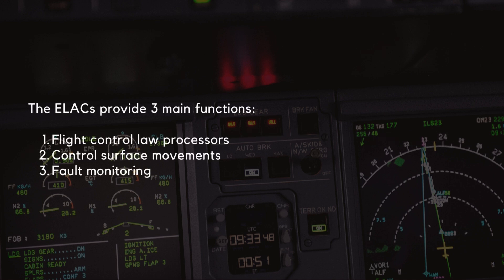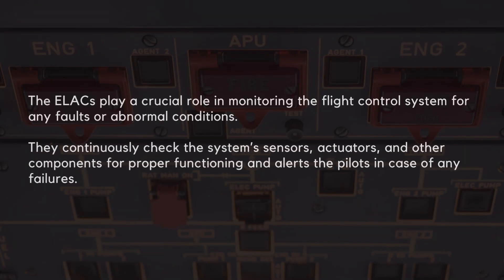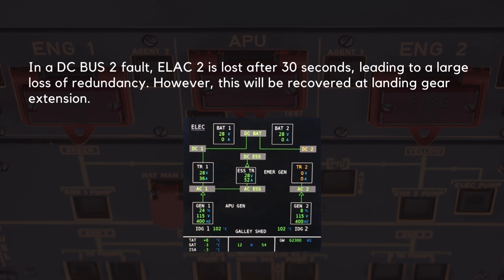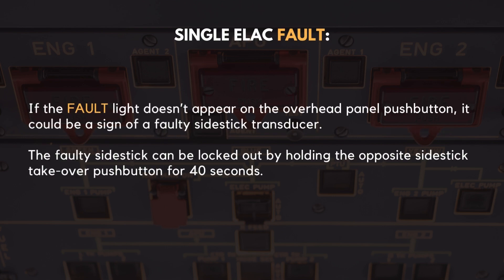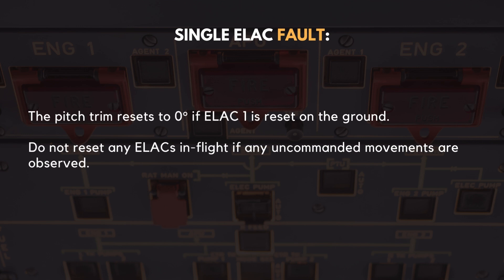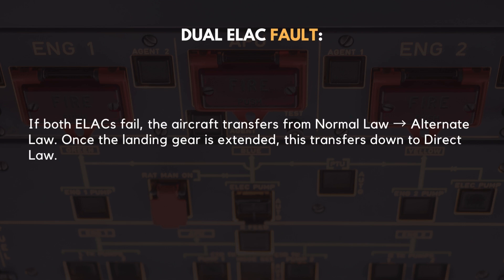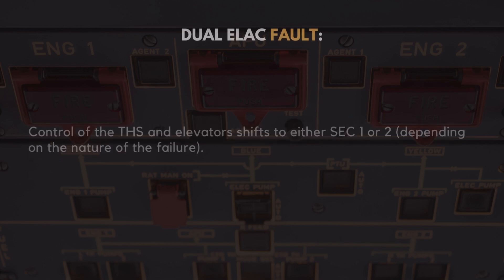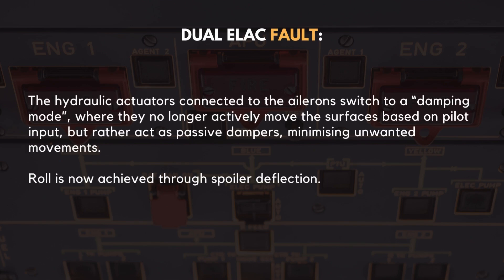A320 ELACs Explained | A320 Flight Controls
Today, we're diving into one of the main computers of the Flight Control system: the ELACs.

0:28 Overview
1:04 Control
1:37 Failures